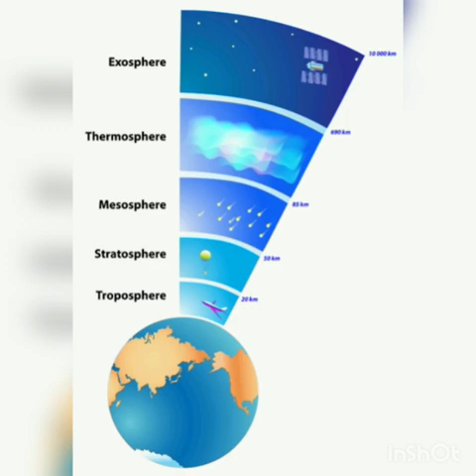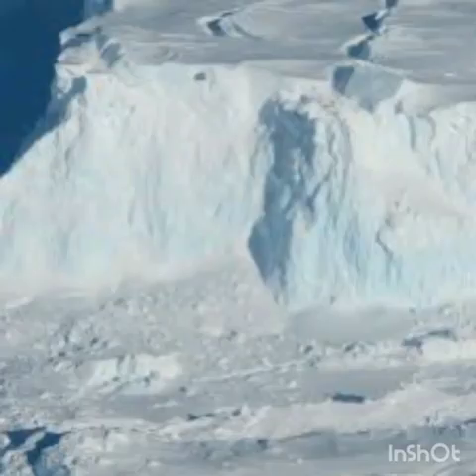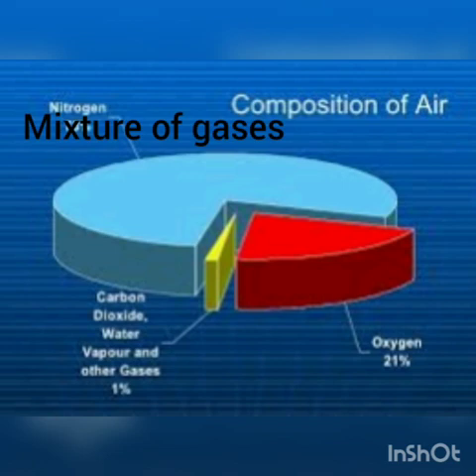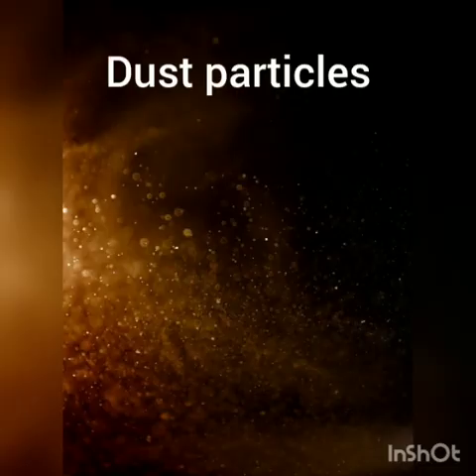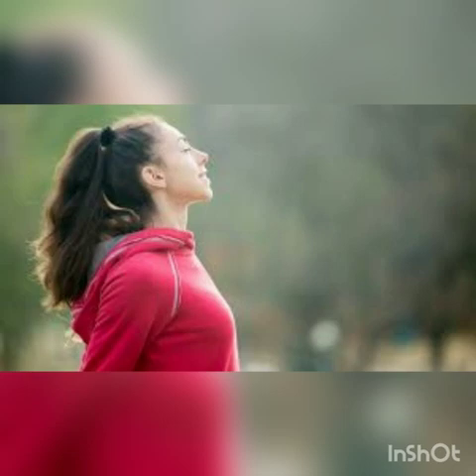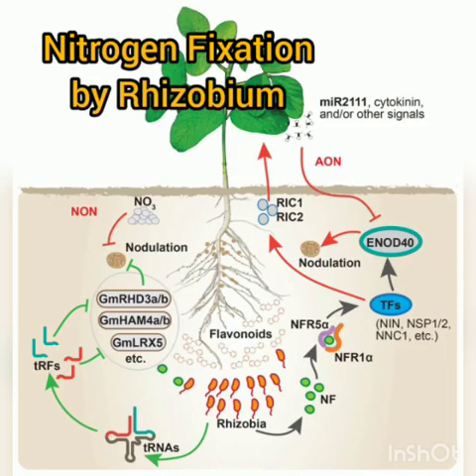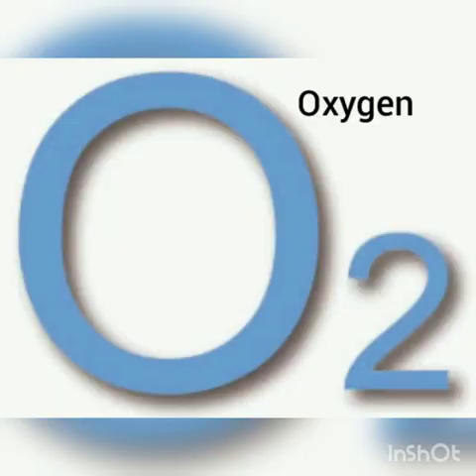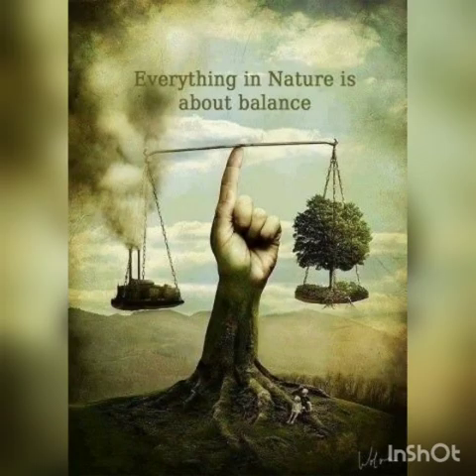Class 7 Social Science Chapter 4 (Ms. Arianga)